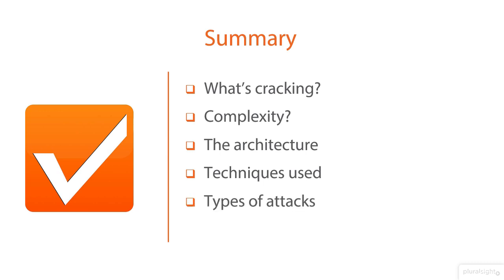8 Summary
System hacking training
2. Phase 1; Gaining access - cracking passwords